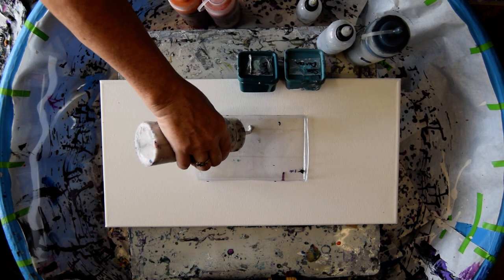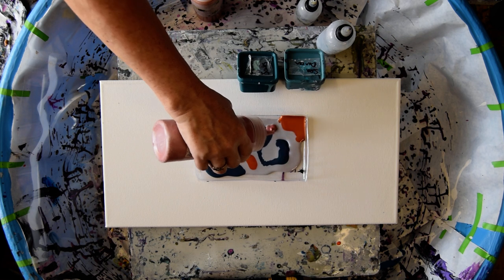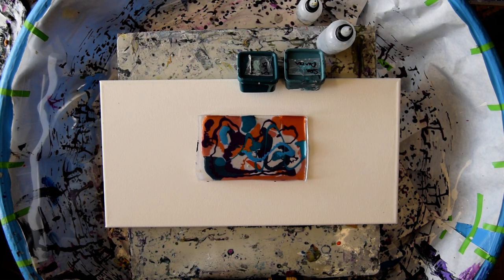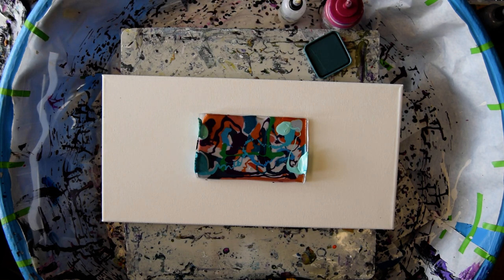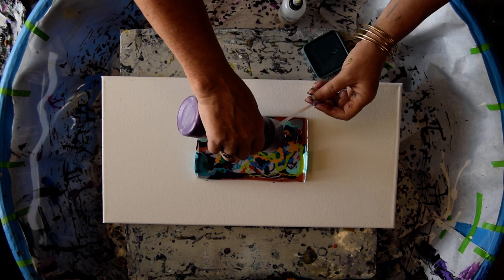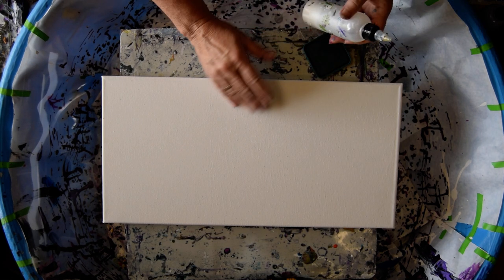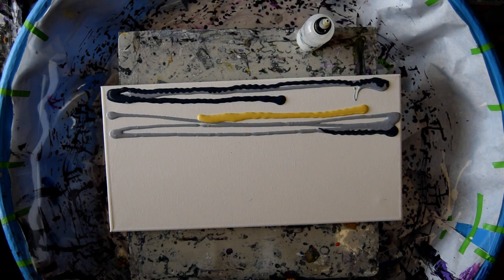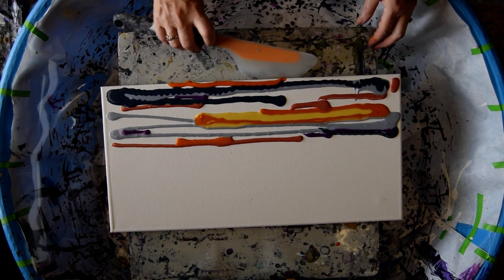#8788 Part 1-Exciting Spatula Created Landscape Sky Colourarte Colors Art Fluid Acrylics 7.06.2022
Primary Elements=P.E.s (Pigment Powders) Prizm Pours Colors=P.P. -listed-
Land portion
P.P. Misty Veil
-P.P. Black Iris-P.P. Forbidden Rion-P.P. Baltic Amber-P.P. Black Rasberry-P.P.Royal Sapphire
P.P. Frozen-P.P.Wintergreen-P.P.Moody Lialac-P.E.Sea Dancer-P.E.Mermaid Scales
P.P .Poinsettia-P.P. Fandango-P.P.Neptunes Gaze-P.P. Deep Amethyst-P.P. Mayan Gold
P.E.Firefly-P.E. Ginger Peach-P.E.Green Tea-P.P.Cerulean Blue

Sky -P.P.Moody Lilac-P.P. Black Iris-P.P. ShinyTaffetta-P.E. Ginger Peach-P.P. Ambrosia-P.P. Twilight Orchid

 I am using a 10" x20 " stretched canvas. I am using mostly Prizm pour acrylic colors and Primary Elements Pigment powders by Colour Arte.

 The cell activators used here to create a blooming effect are possibly Masters Touch Dioxazine Purple, a Pebeo acrylic iridescent Gold a blue Violet iridescent blue-green 1/3 acrylic paint added into 2/3 Aussie Floetrol. Heavier viscosity recipes work too. I like 50-50 also.

The usual Cell activators are Amsterdam Black or White mixed into Aussie Floetrol, estimated 3/4 Aussie Floetrol1/4 paint, alternative mixtures can also be a half and half mixture of Aussie Floetrol… depending on your preferences. Other colors can be used as cell activators. An alternative Cell activation recipe using American Floetrol (same ratios)must include 10 drops of Minwax pre-stain wood conditioner added for every 2 ounces of mixed paint. Other recipes for drops added may vary. This works for me. I strongly recommend adding GAC 800 by Golden as an addition to all colors (25%) to avoid crazing. This is especially true if you are using the bloom style of pouring paint if you have not allowed the paint to stretch as far as it will go. All the paints I use are acrylic paints mixed with additives to help them flow more easily.

 Every day I learn new things. I am a contemporary abstract expressionist painter. I create intuitive art as an intuitive artist. I am priscilla batzell artist a painter of contemporary art. Lately, this is my personal art therapy using prizm pour paint. I am a spontaneous artist creating intuitive art.